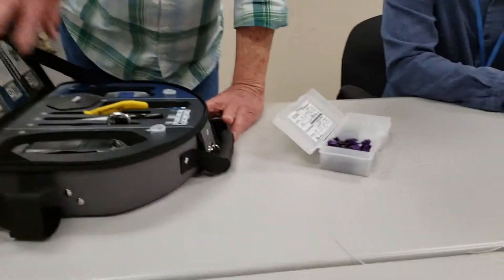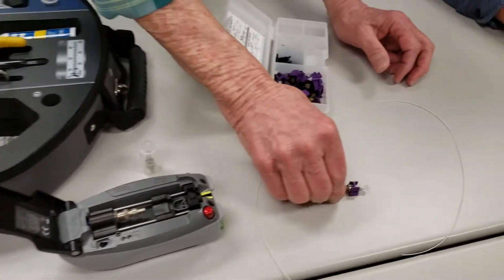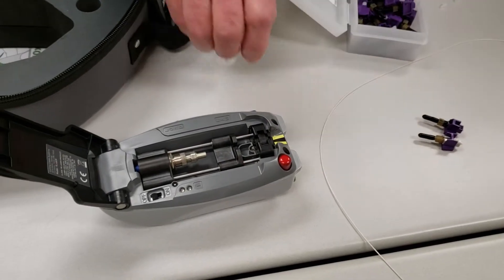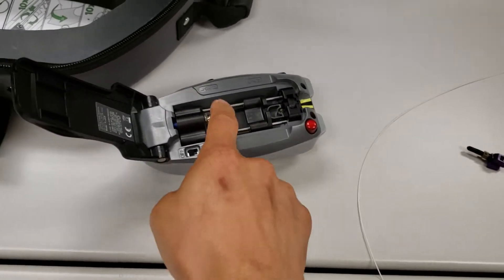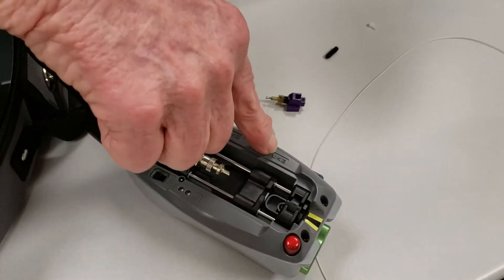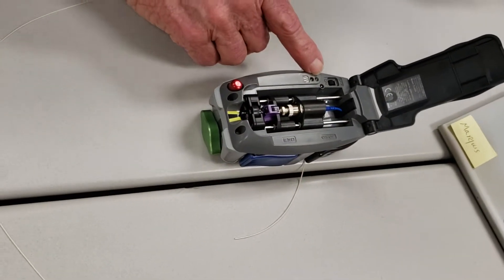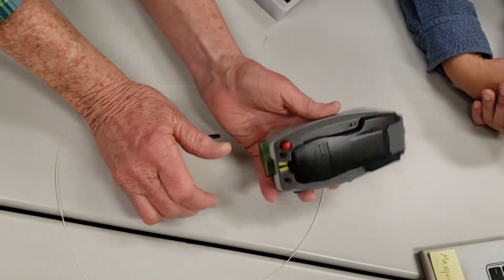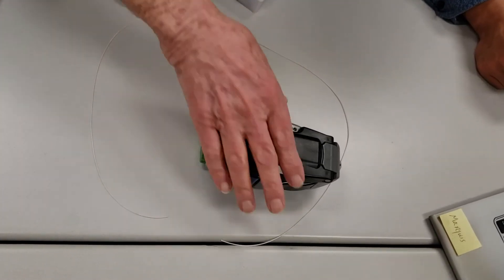How to termination fiber optic cable with Corning TKT tool kit(Part 2 of 3)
Corning TKT-UNICAM-PFC2 Unicam High Performance Fiber Optic Toolkit

Specifications
Technology
No-epoxy/no-polish

Compatibility
LC, SC and ST compatible

Weight
3.54 kg (7.8 lb)

Dimensions (HxWxD)
10.8 cm x 38.7 cm x 30.5 cm (4.25 in x 15.25 in x 12 in)

Chemical Characteristics
RoHS Free of hazardous substances according to RoHS 2011/65/EU

Features
45 percent fewer termination steps
Faster termination speeds

Two integrated LCD video panels

Operational feedback and corrective guidance
Fewer installation errors

Customizable features
Modify screen brightness, maintenance cycle duration, auto shut-off

UniCam Connector flat cleaver (FBC-007)
Simple operation and superior cleave quality

Remote software updates
Easily update tool software in the field